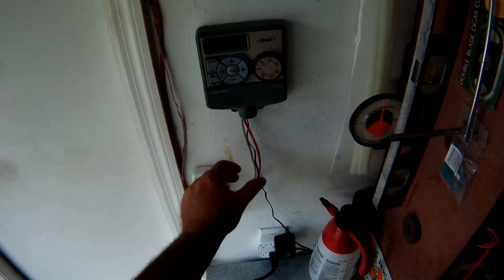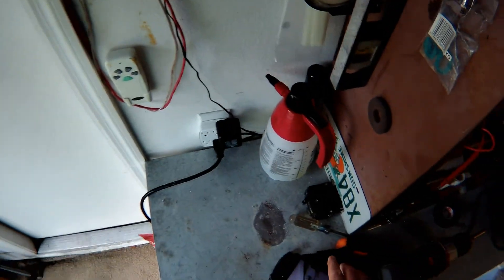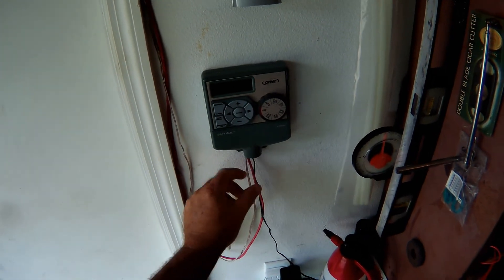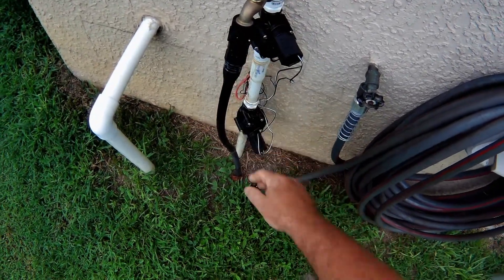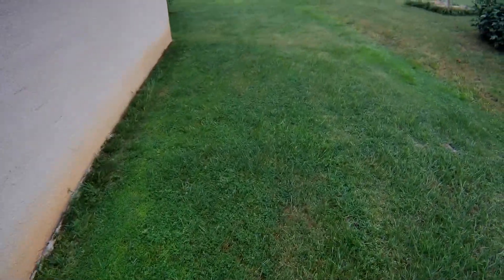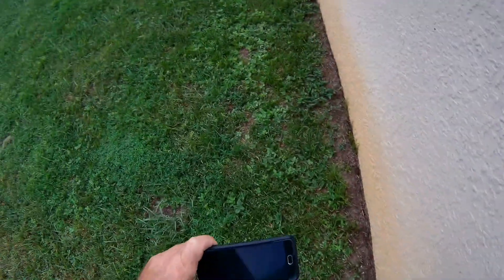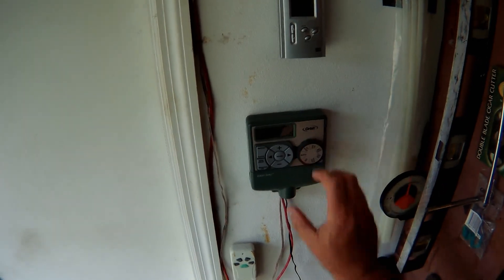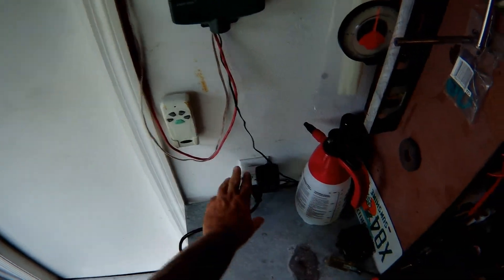Rainbird 32 ETI irrigation system update (part 2 of 2)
Purchase the irrigation kit here on Amazon
I changed out the faucet controllers with Rainbird inline irrigation valves and a cheap Orbit 4 zone controller, much easier to control now and less parts to go bad. The system is still working great, no problems with heads or anything.